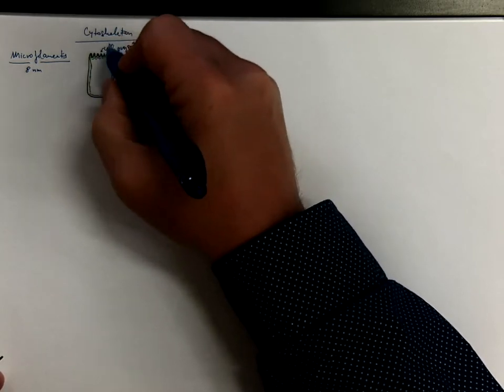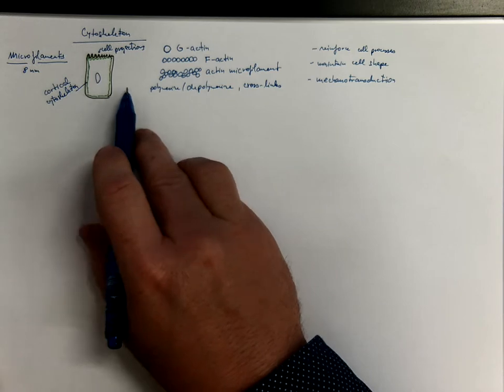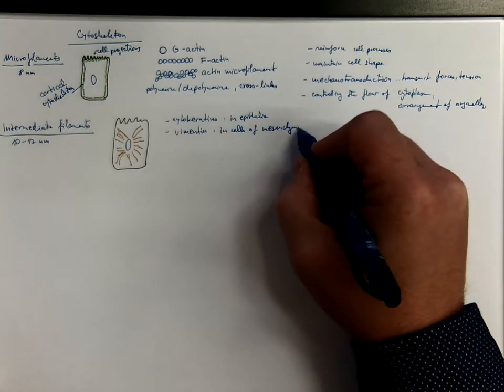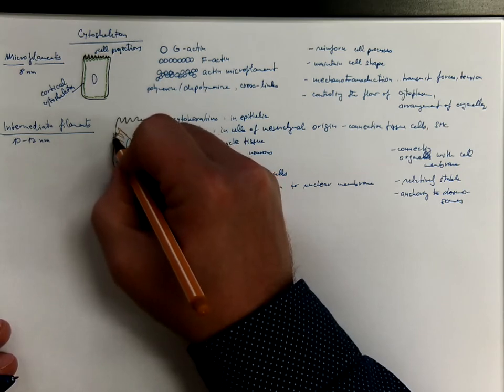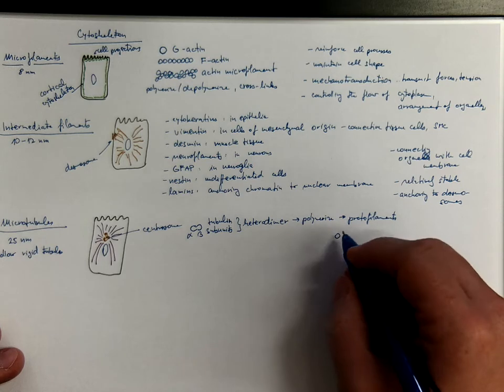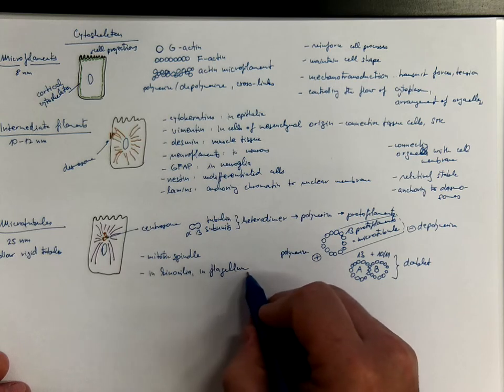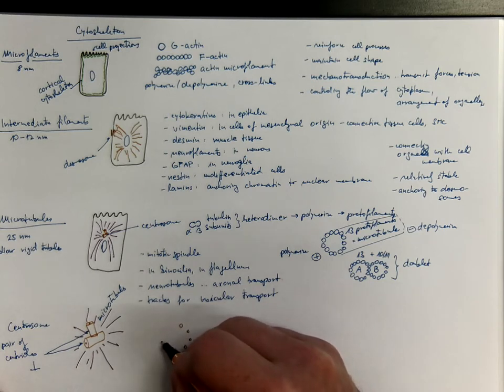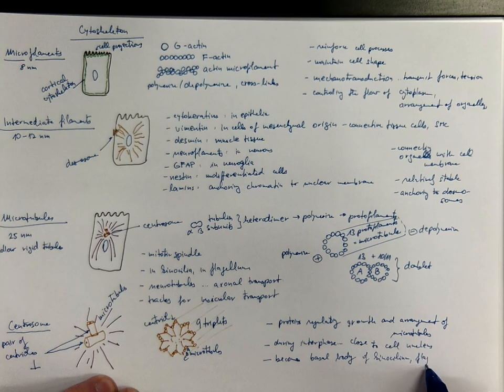01_06_Cytoskeleton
What is the basic disctribution and function of microfilaments, intermediate filaments, and microtubules in human cells? What is the structure and function of centrosome?